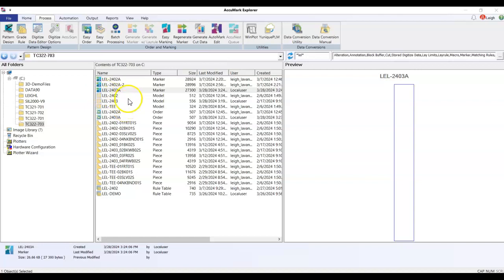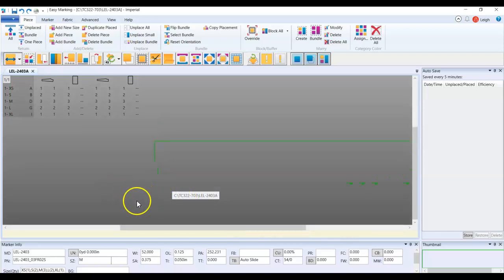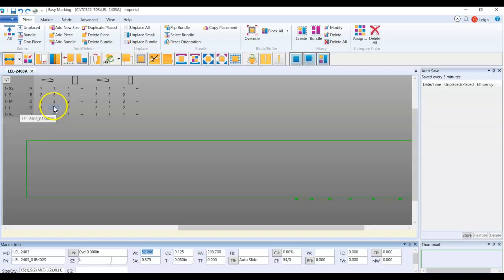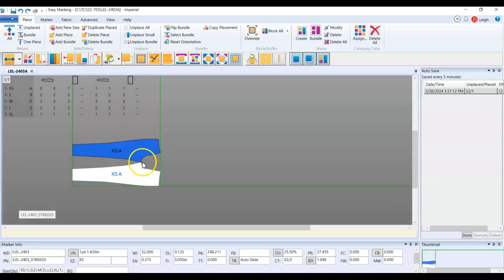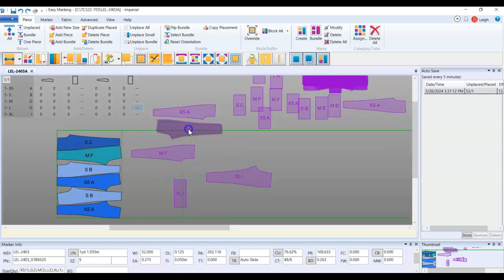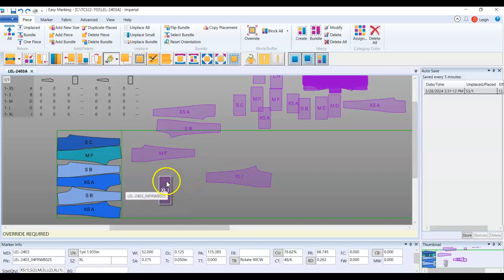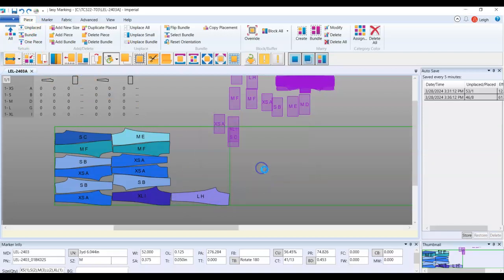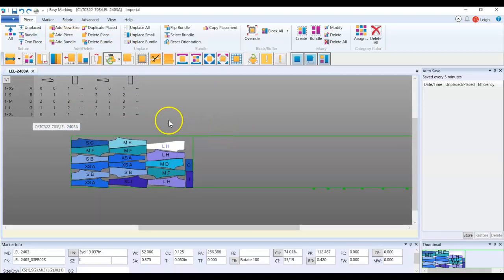TC322 : LAYING A MARKER